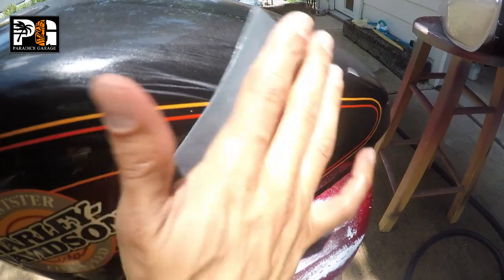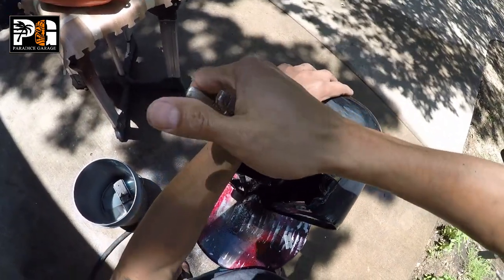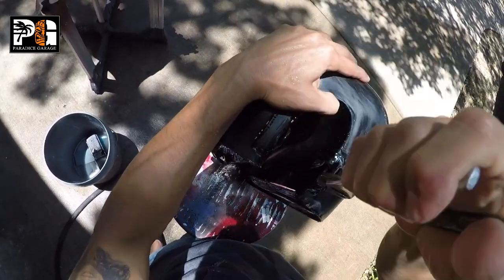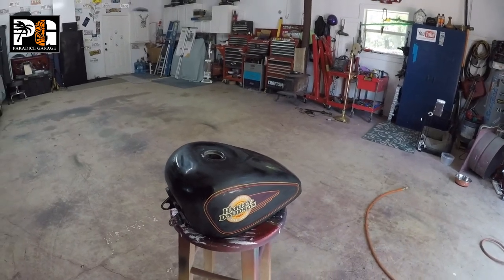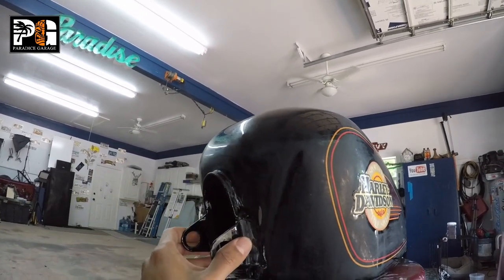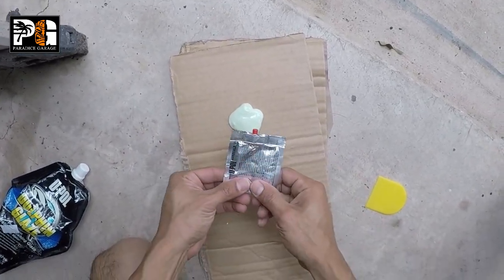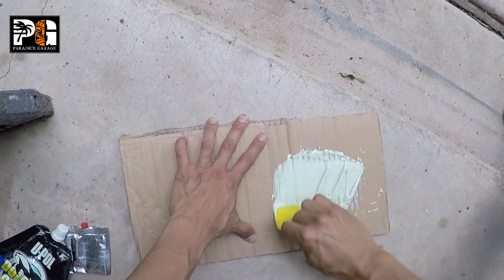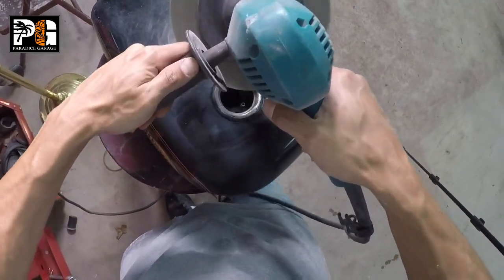The Classic 883 Sportster Tank Lamp Project - PART 1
Watch this video to see how I turned this Motorcycle Tank into a LAMP. This one is really a pretty cool project. 😎 Part 1 of the "Classic 883 Sportster Tank Lamp Project" 📌 Get a FREE Auto Body & Paint Guide

00:00 The Classic 883 Sportster Tank
1:40 Bodywork over dents
4:53 Sanding for about 320 grit
5:02 Using a 2k putty to lightly fill the cracked
6:01 Grinding top of the tank so we can weld the washer for the lamp post
6:49 Setting up the cord on the gas tank
11:03 Grind down the welds
11:23 Mixing body filler to fill around welded seam for a smooth finish
11:49 Applying the filler, let it harden then sand it with 150 grit
13:31 2nd coat of body filler to fill craters(Block sand first, then finished off by hand )
14:27 Sanding the top of the tank with 320 to flatten out then mask off side decal section to avoid 2k primer overspray
14:49 Using the Spray Max 2k filler primer cans
16:10 Remove masking paper, then wet sand it with 600 or 800 grit